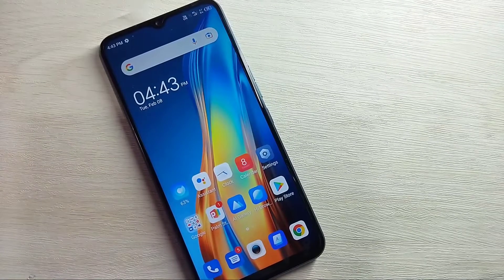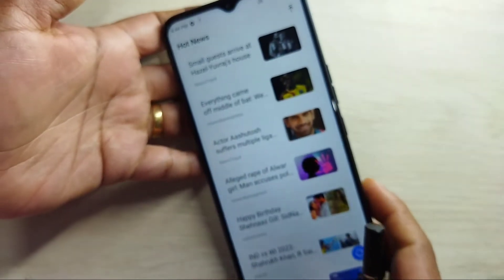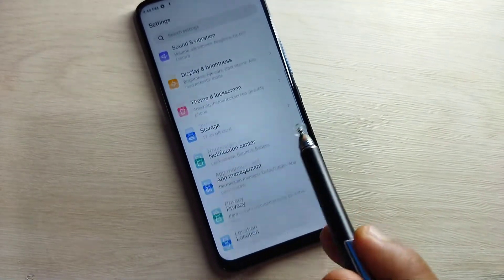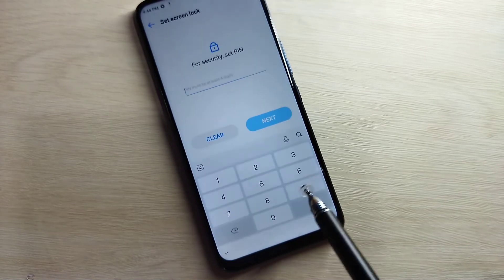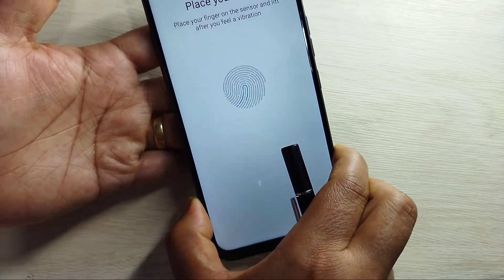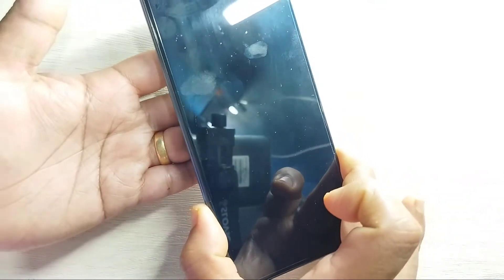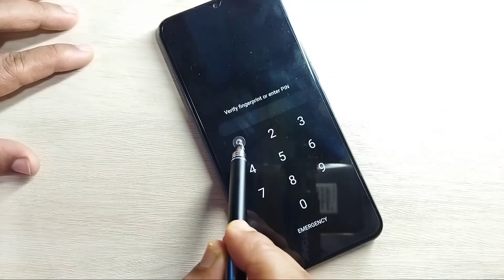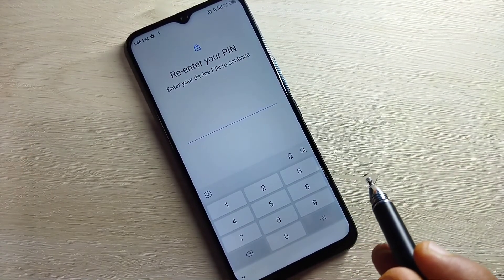How To Set Finger Print Lock in Tecno Spark 8T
hi friends this video shows you that " How to set finger print lock in Tecno Spark 8T "